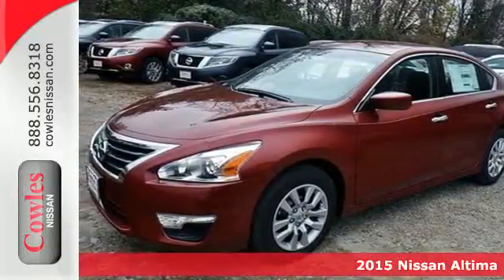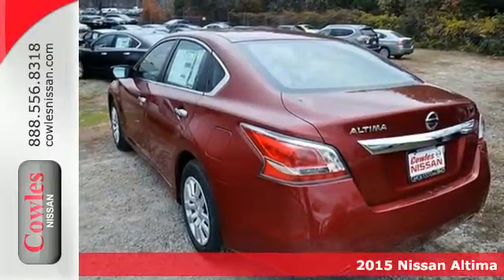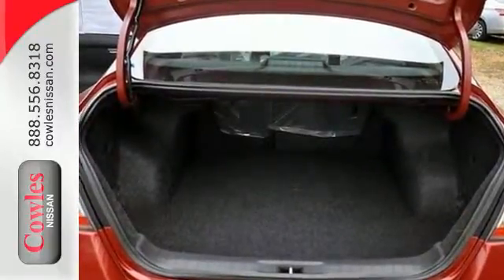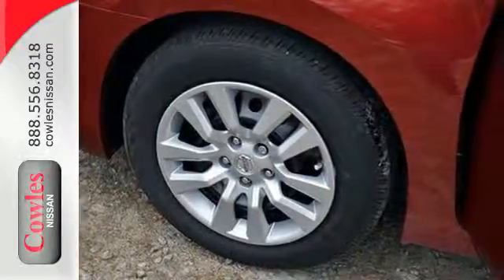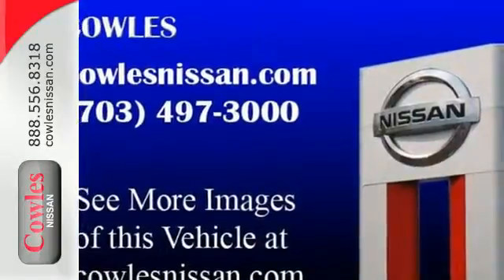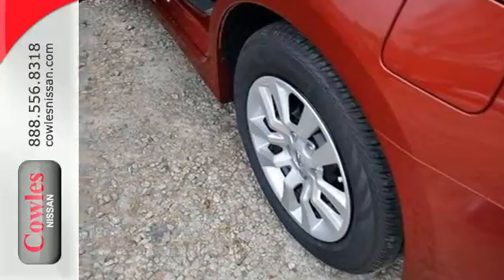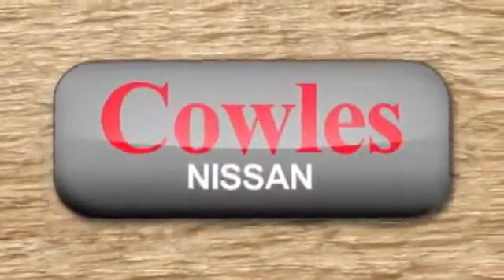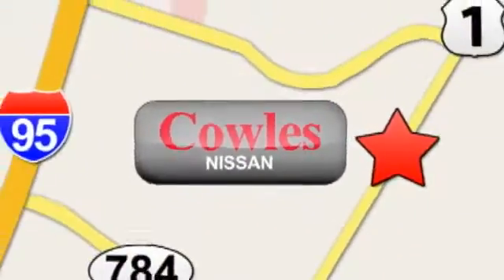2015 Nissan Altima Washington DC VA Woodbridge, VA #150246 - SOLD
Year: 2015
Make: Nissan
Model: Altima
Trim: Continuously Variable Automatic
Engine: 4 Cylinder
Transmission: Continuously Variable Automatic
Color: Red
Stock #: 150246
VIN: 1N4AL3AP8FC203269

Address:
14777 Jefferson David Hwy